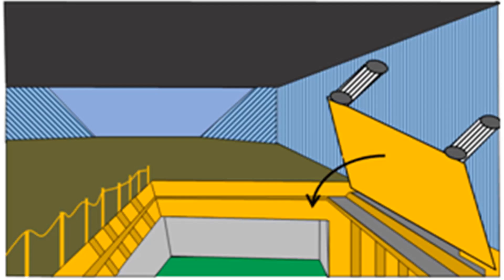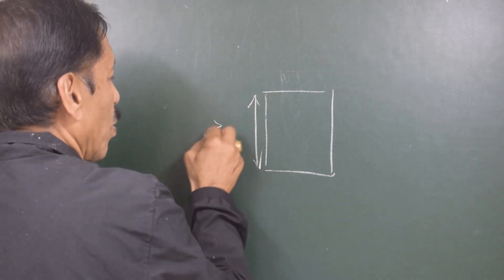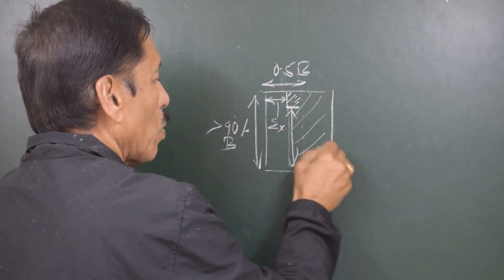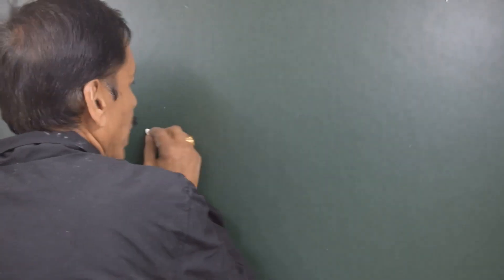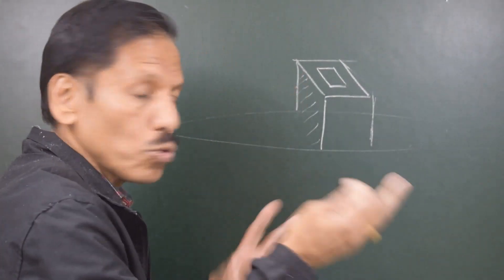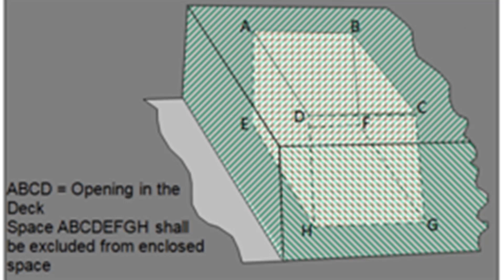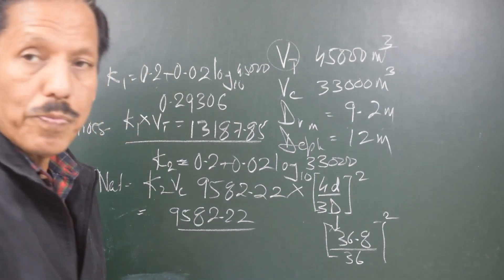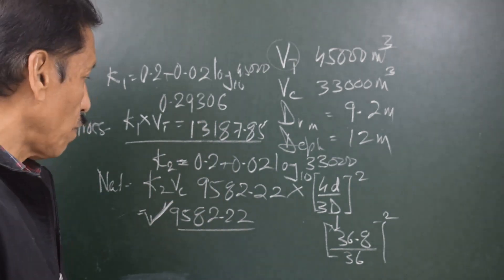Gross & Net Tonnage of the Ship Part 2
Gross & Net Tonnage of the Ships (Part 2)
The Moorsom System had formed the basis for most national tonnage measurements, although due to the varying interpretations and modifications made by individual countries considerable differences arose in the application of the system. A strong need was felt of a universal system. A new system was established by The International Convention adopted by IMO in 1969 to cater for the above. This system entered into force on 18 July 1982. In this video, Capt. S.S. Chaudhari talks about the method of calculating Gross & Net Tonnage values in a very simple way.